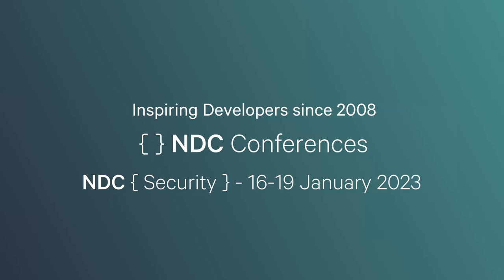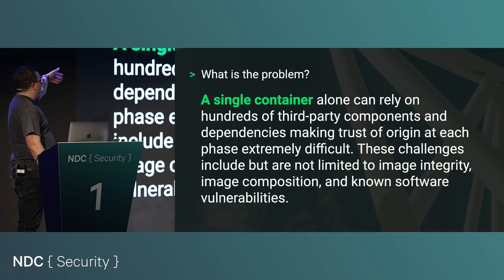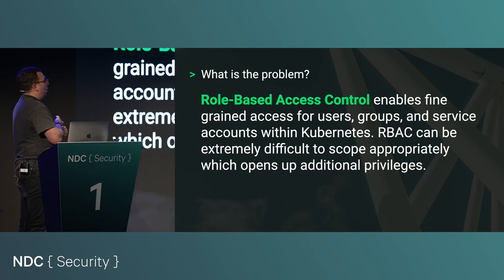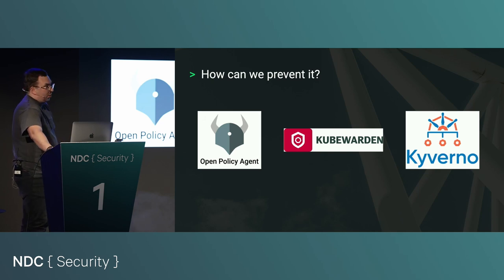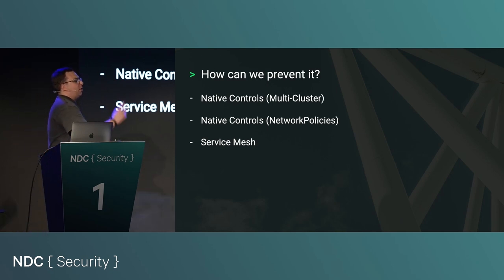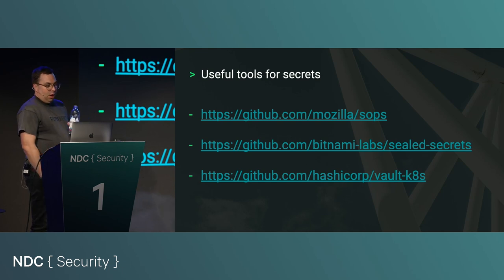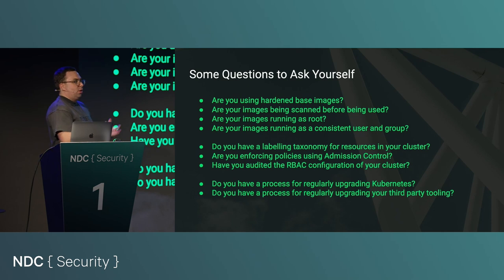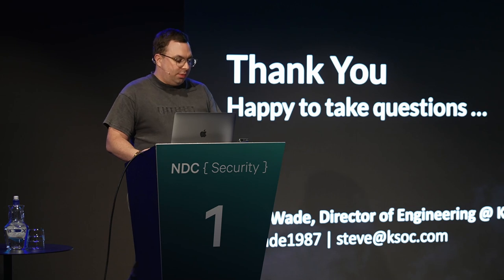Introducing the OWASP Top 10 for Kubernetes - Steve Wade - NDC Security 2023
Given the growth and adoption of Kubernetes, a number of projects have been published in the OWASP community to help practitioners assess and secure the security of their containerized infrastructure including the recently released Top Ten for Kubernetes

This OSS project is a community-curated list of the most common Kubernetes risks backed by data collected from organizations varying in maturity and complexity. This session will discuss the project in detail, examples for each of the risks in the list, and how you can get involved.